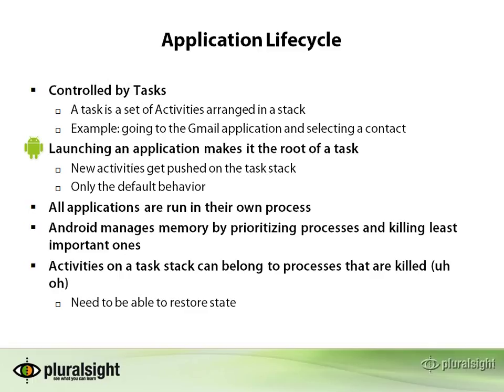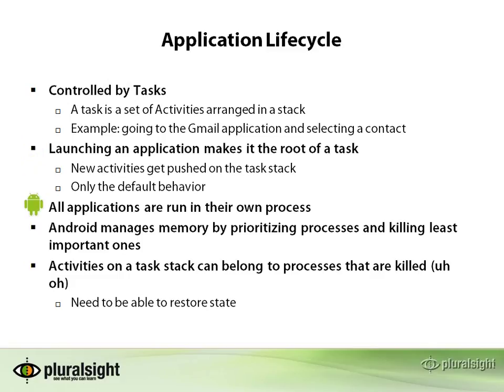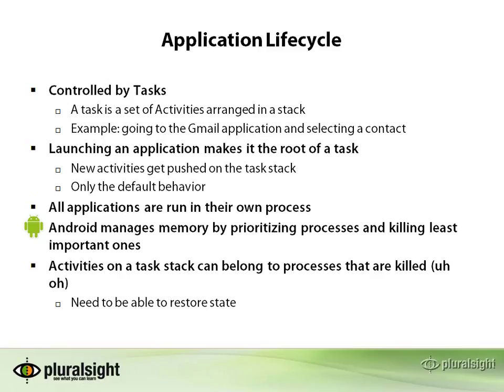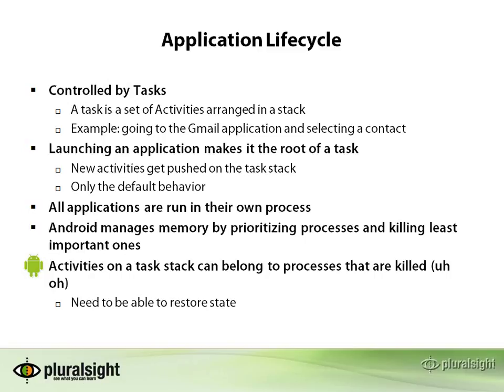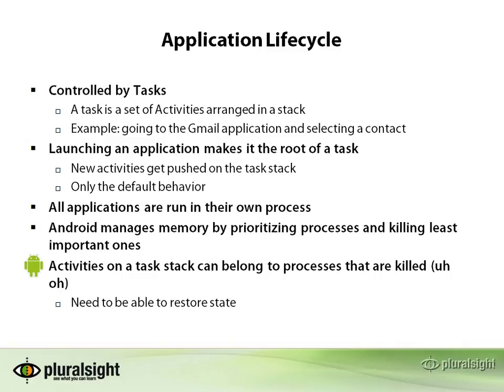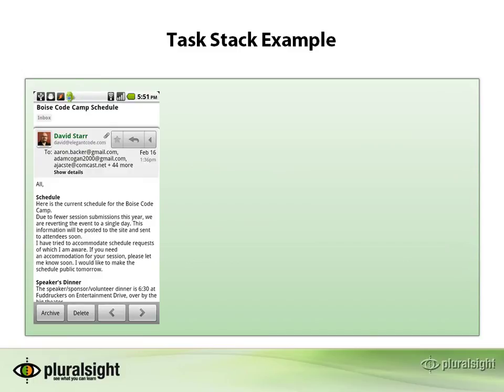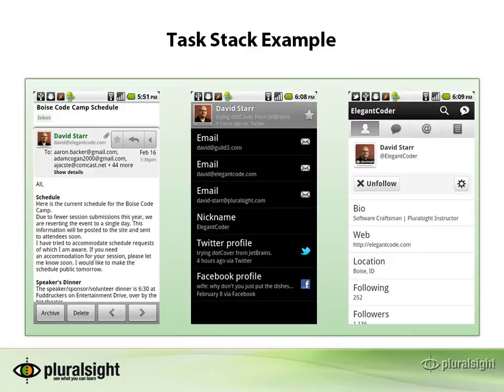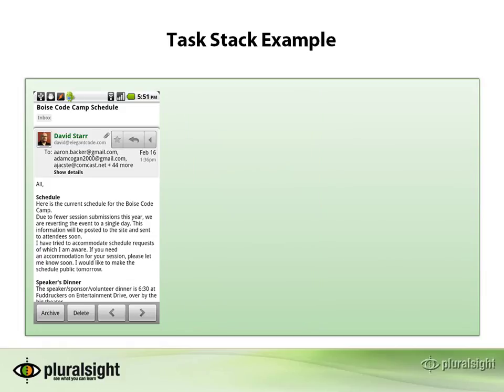Android Programming Lecture 6